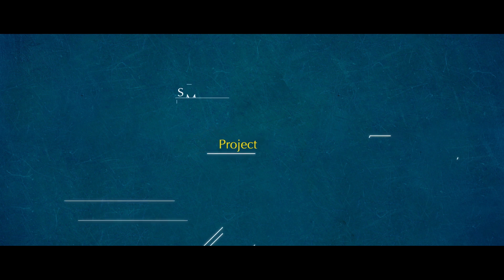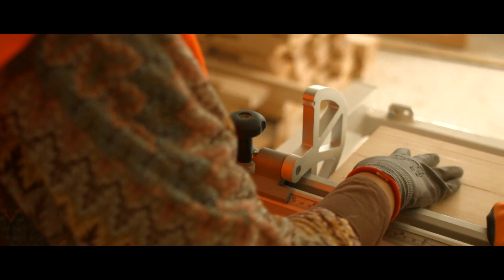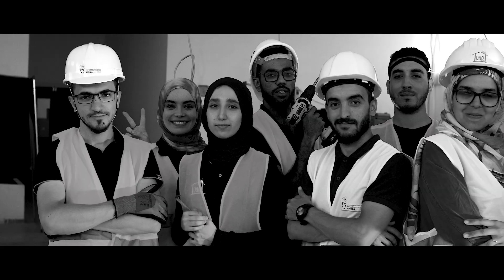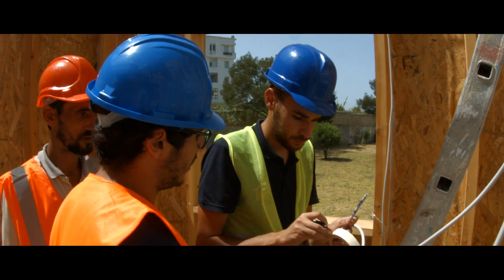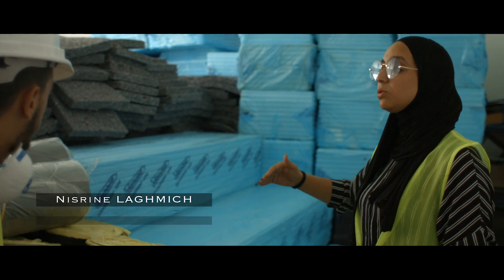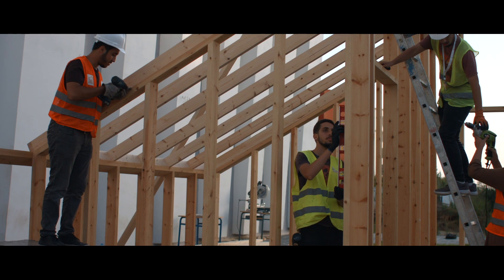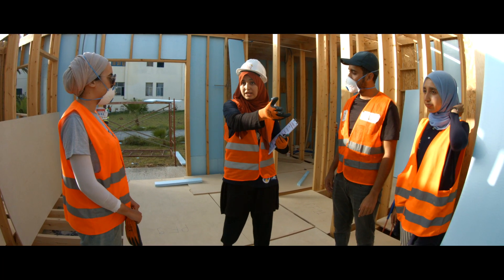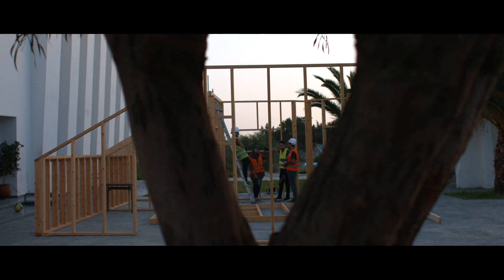Solar Decathlon 2019 | TDART Project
This video summarizes the TDART-UAE team adventure to participate in Solar Decathlon Africa 2019 (SDA’2019). The SDA’2019 is the 2019 edition of The U.S. Department of Energy (DOE) Solar Decathlon organized for the first time in Africa; Benguerir, Morocco. It is an international university competition that promotes interdisciplinary learning in engineering and architecture. Students from different disciplines participate in teams led by university professors during a one year and a half preparation period and five weeks of on-site competitions. Among 20 participating teams, TDART team from Abdelmalek Essaadi University challenges to design and build highly efficient and innovative buildings powered by solar energy. The building design strategies are based on the full integration of active-passive solar technologies and bioclimatic architecture to achieve a positive energy balance, providing a high quality of life to its occupants.

Our TDART project performed well during the competition, achieving first place in the four measured competitions comprising "Comfort Conditions", "Electrical Energy Balances", "Appliances" and “Home Life and Entertainment" and the 6th place overall.

ACKNOWLEDGEMENT

The project was funded thanks to the financial support of IRESEN, the Abdelmaleek Essaadi University, the Faculty of Science and Techniques of Tangier, The National School of Applied Sciences of Tangier and of many companies who have contributed with different types of equipment and materials to the realization of TDART house. A special thanks are addressed to our partners:

Partner Country Links support

Danosa Spain "Waterproofing – Cool Roof Acoustic insulation Thermal insulation"
UAE Morocco "financial and in-kind support"
FST of Tangier Morocco "financial and in kind support"
ENSA of Tangier Morocco "financial and in kind support"
SISTEMI CHIOCCIOLA Italy "T-BLOCK Ground Screw"
COMFORT DEVELOPMENT Morocco "Parquet"
Belfaqir Morocco "Water proofing installation"
HERACLESPRODUCTION Morocco
MN DECO Morocco "arrangement of space"
Fondation Renault Morocco "Electrical car"
American Lang. Center Morocco "10 000 Dh"
BCI Morocco "Construction engineering"
DOME SOLAR France: www. dome-solar.com "Fixing of photovoltaic panels"
ALUMINIUM DU MAROC Morocco "Doors & Windows"
Ribirouch studio Morocco "Documentary film"
THERMOCLIM Morocco "HVAC installation"
SFS Morocco "Fire security"
MARIBAT Morocco
Wolkat Morocco
AMED Morocco: Amedurable.org
AOSC Morocco
Green Lab Morocco
OGI-Env Morocco
Shems for lighting Morocco
CEGELEC Morocco
AUTELEC Morocco
SIGN Morocco
Chambre de Commerce de l’Industrie et de Service Morocco Tanger
CYMB Morocco Construction support
MIDCOR Morocco
MAISON BENLARBI Morocco
SURATEM